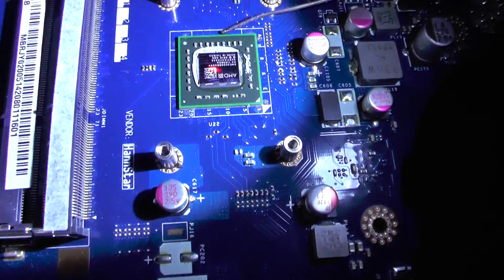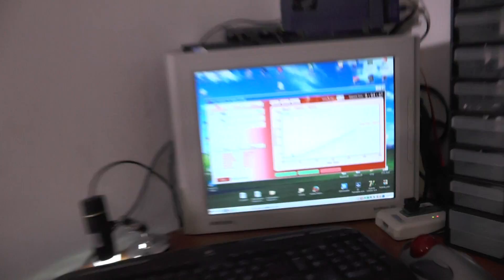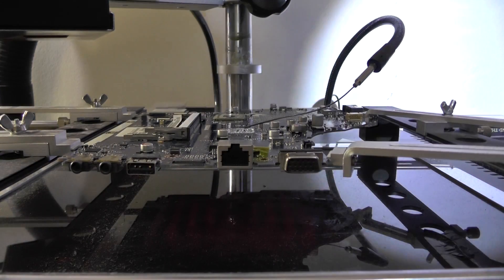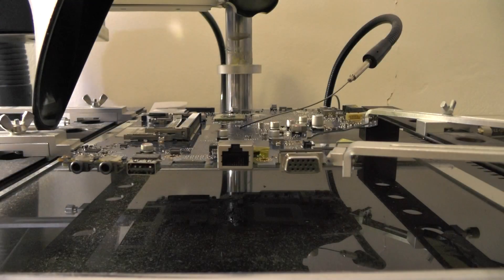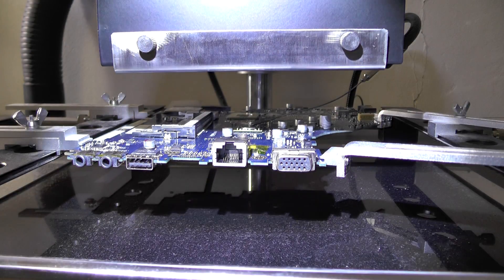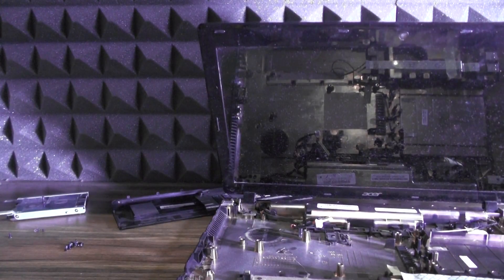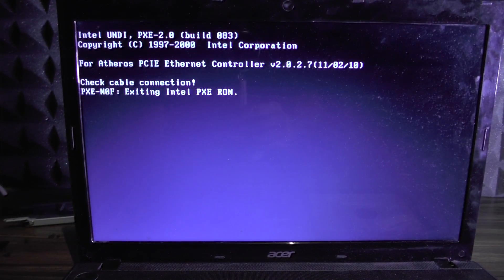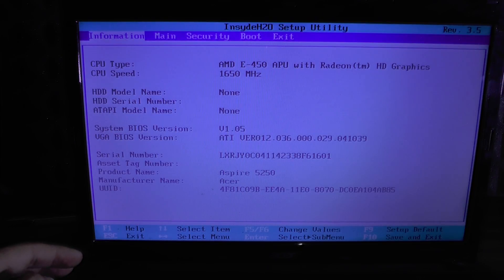[HW Upgrade] - Upgrading Acer 5250 cpu (the hard way)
TLDR:
IT WORKED :)

I had a spare cpu which was 350 MHz (per core) faster than the original one so i decided to see will it work if i soldered it on the motherboard... and it did!

BCN-ME:
1P7drxDQALyJDm8rCVSuhEXkiS5LnYFpRr

ETH-ME
0x21E4cC6BEf890000B1cD52e23F426382d5651B92